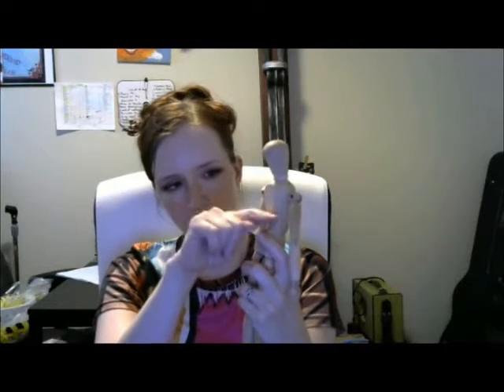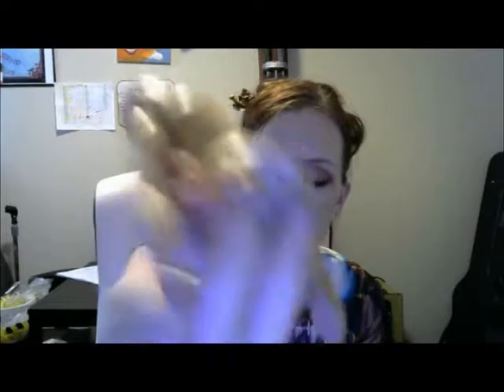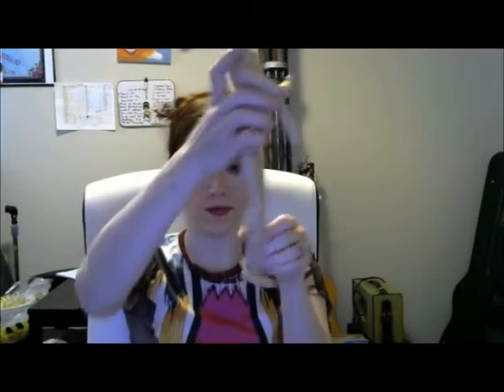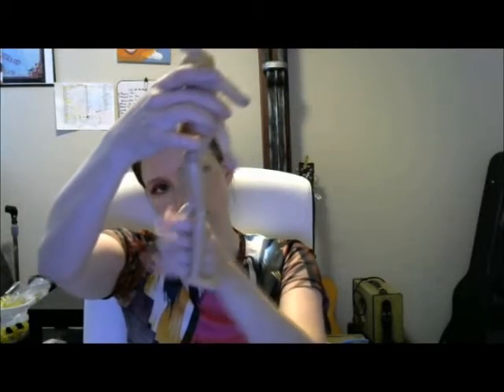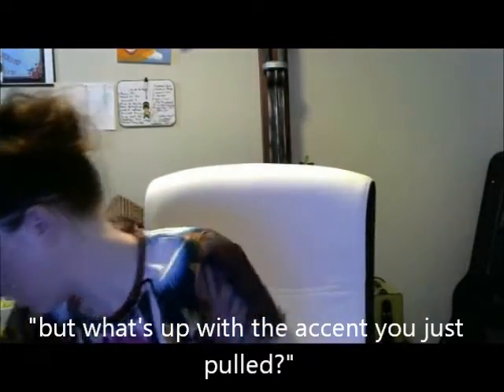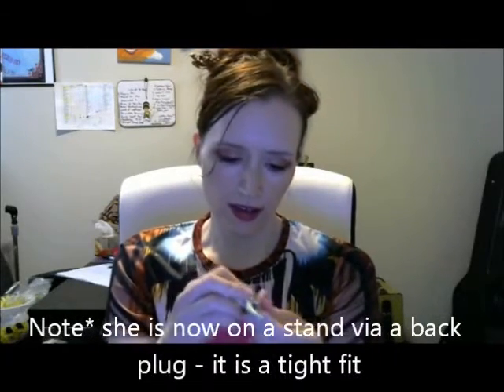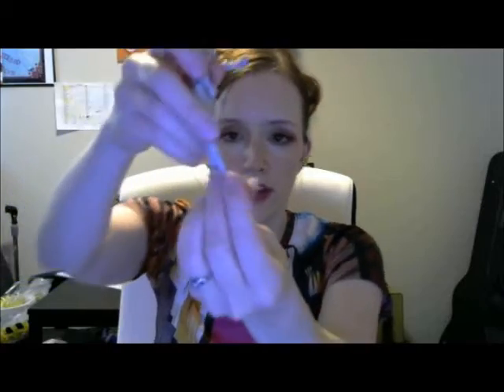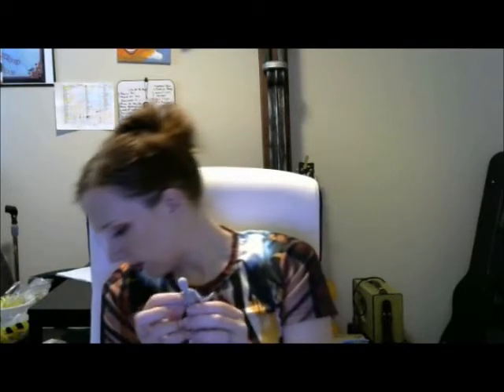Drawing Figure Review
A look at 3 types of drawing figure types with a mention of the fourth type.

I hope this video gives some insight to my fellow artists and helps them get an idea of what they want, this may sound like a promotion for Bandai though as that type of figure suited me best.

Music is from Klonoa 2 Soundtrack "Cave of Glimmer Moss" and "Path Of Goddess Claire" (they are remixes of each other)

And yeah, I still don't have the best equipment for this.

edit* I put the comments on allow all, from hold potentially inappropriate- so, if you're being little sh*ts in the comments I'll delete them, if it's continuous I will block you.